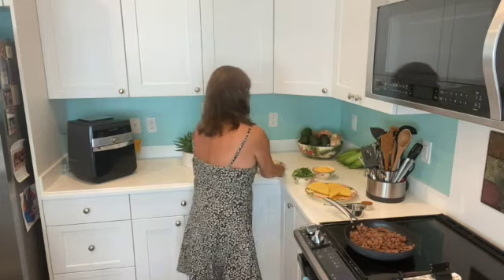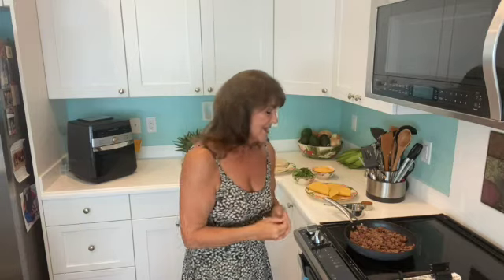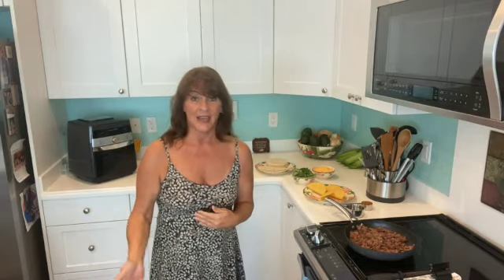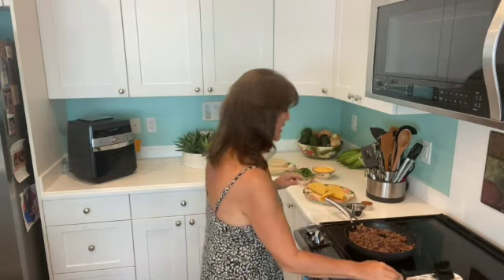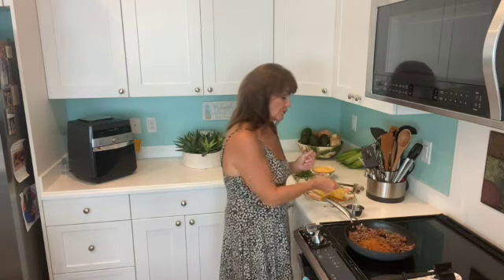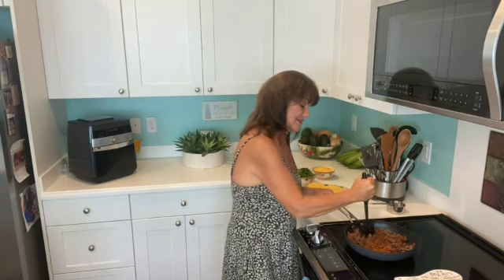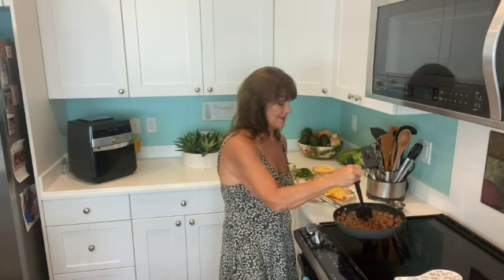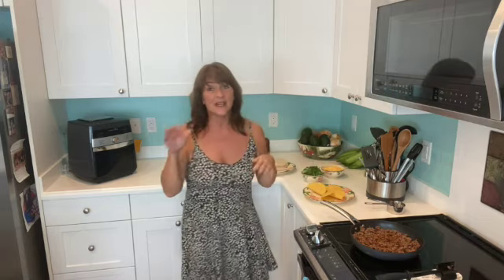Yummy Tacos in Carolyn's Cozy Kitchen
Be prepared for anything- Love people cook them tasty food-
This World is a better place with you here so enjoy even the little things!
Please come back You make the world a better place. You will never be sorry you had food and supplies when everyone else is finding empty shelves.